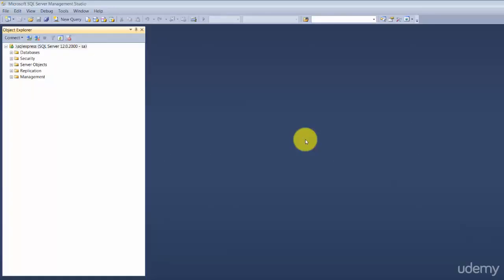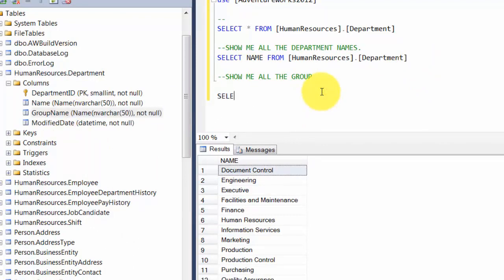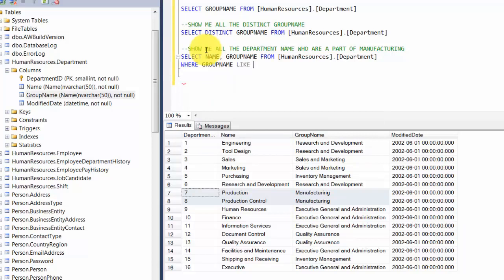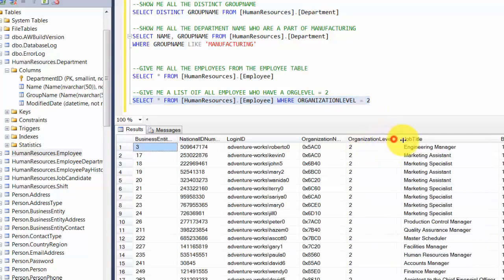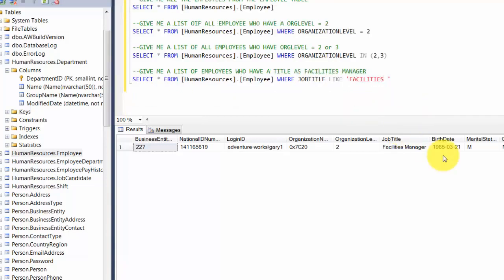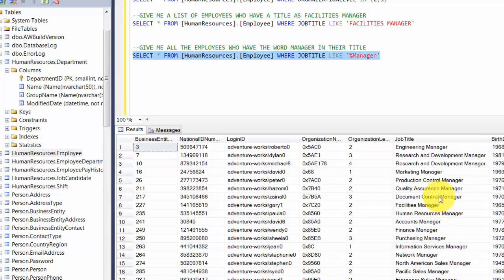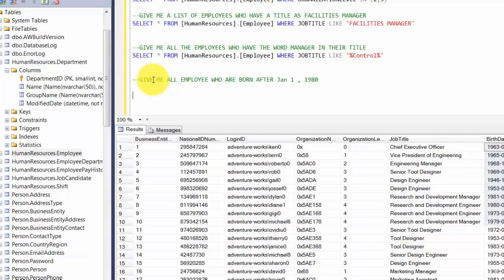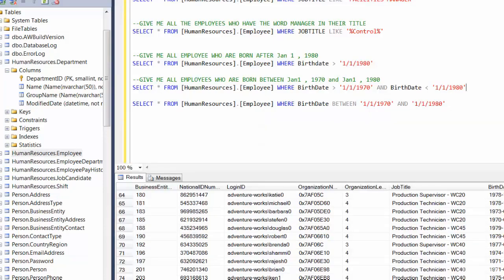5. Lets Start Writing some SQL code